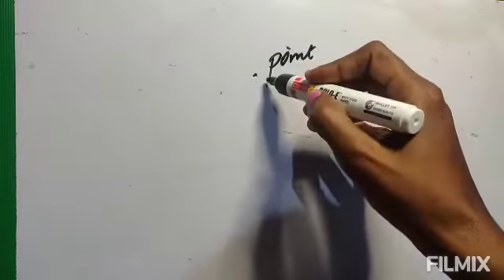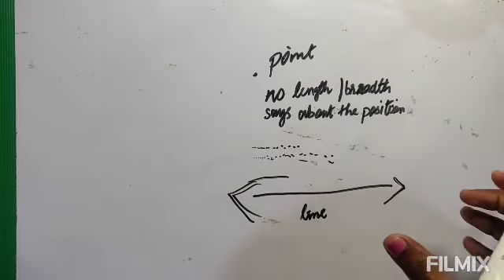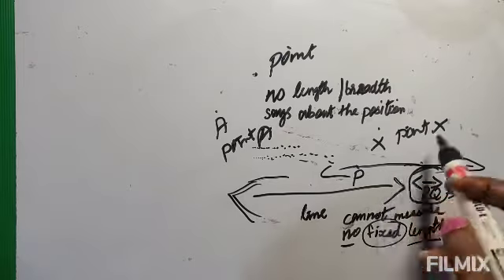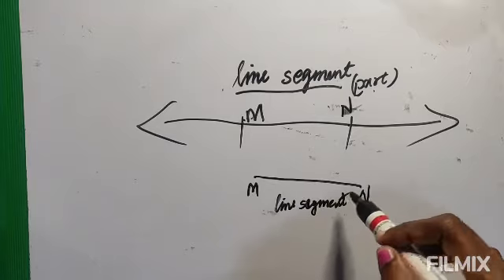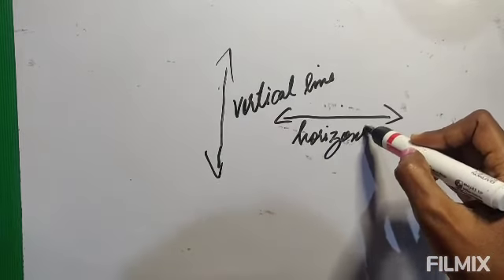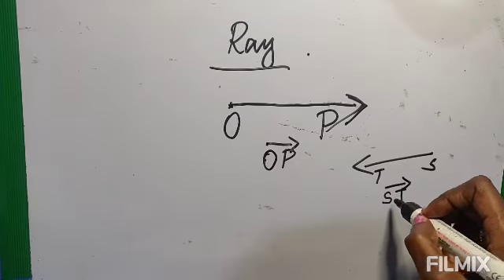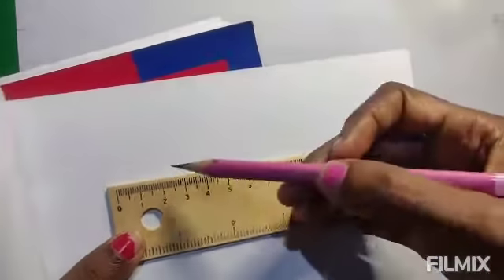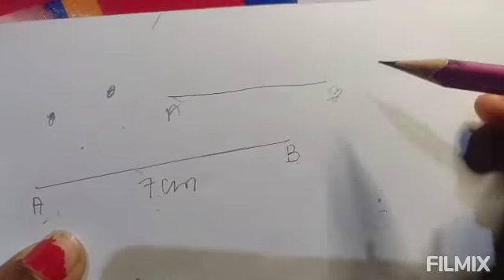IV - Basic concepts of geometry - Points, lines, line segment, ray and intersecting lines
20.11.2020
Geometry - Basic concept
Line
Line segment
Point
Ray